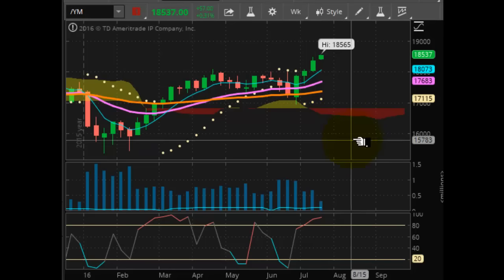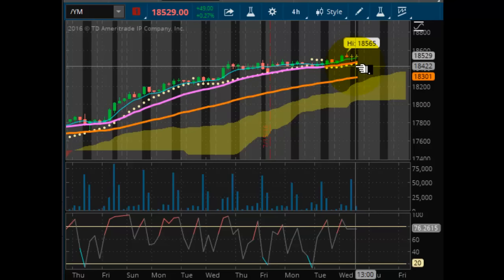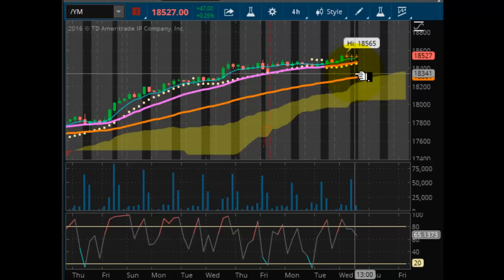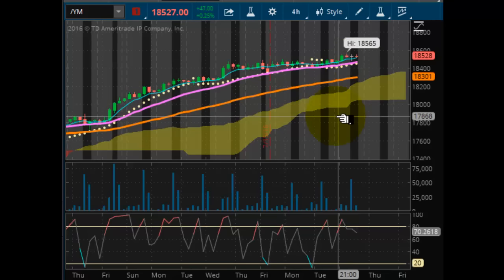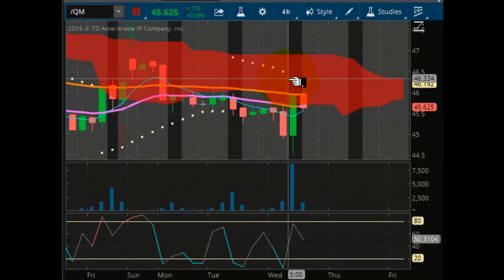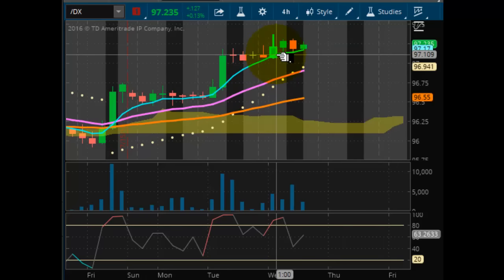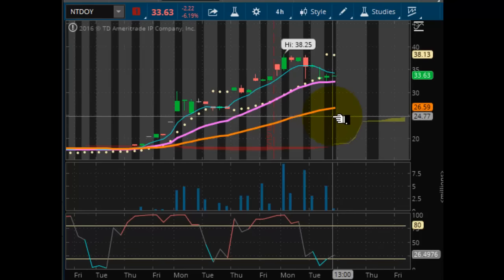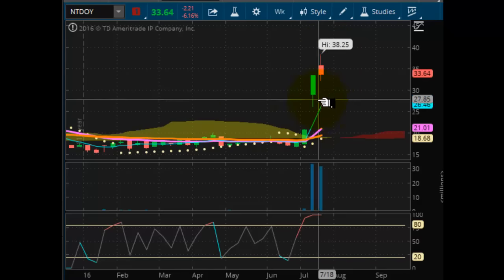TVR [#109] 07-20-2016 INTRADAY MARKET REPORT - POKEMON GO NUTS